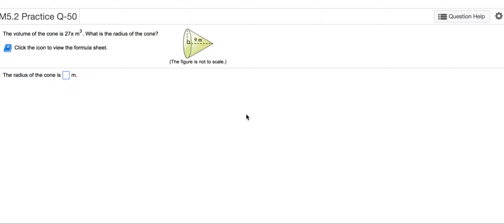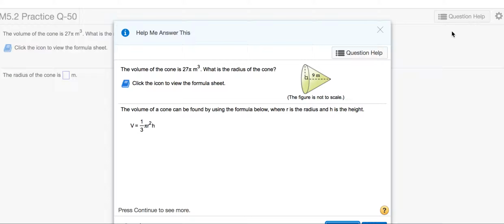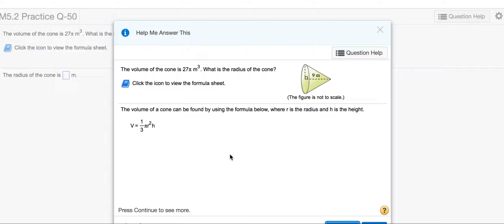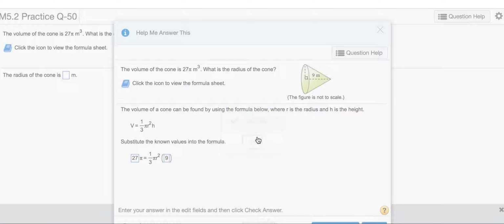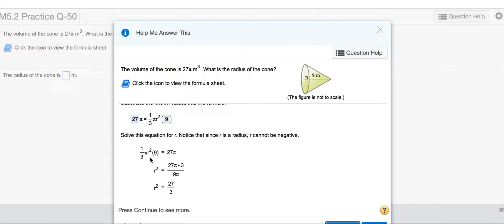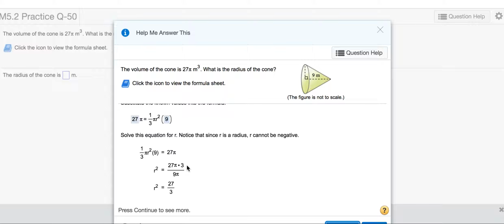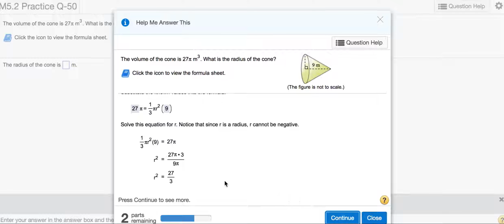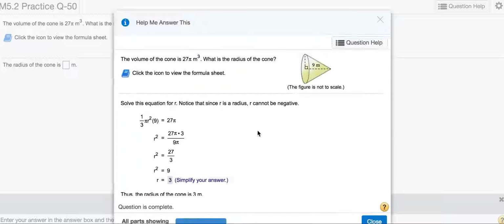radius of a cone